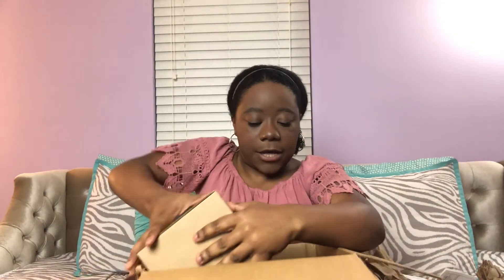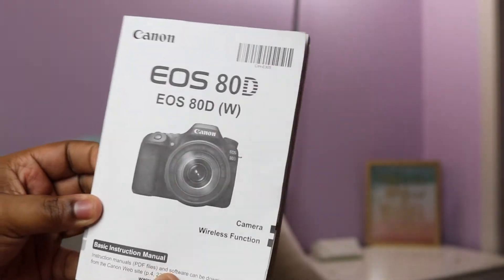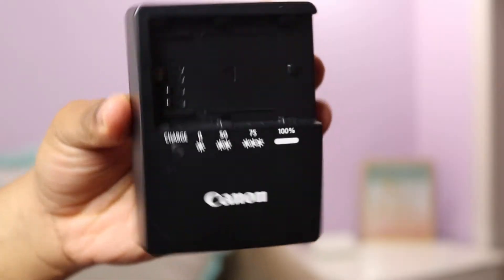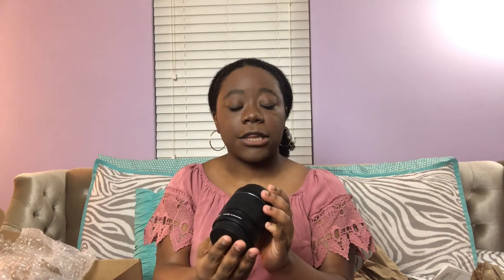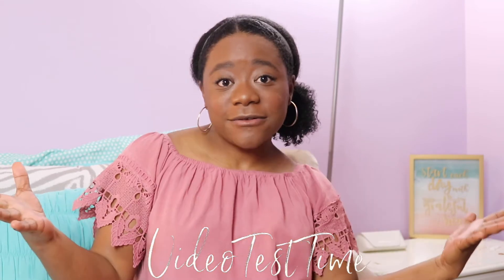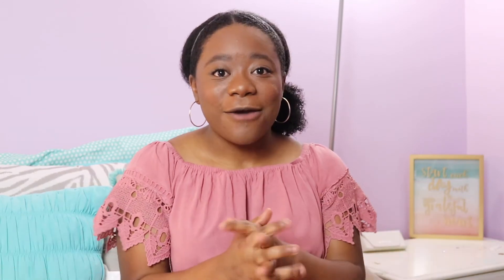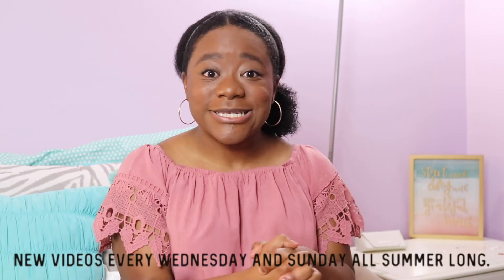UNBOX WITH ME | My New Camera || CANON 80D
I am happy to share this milestone with y'all as I unbox my new Canon 80D DSLR camera! Enjoy!